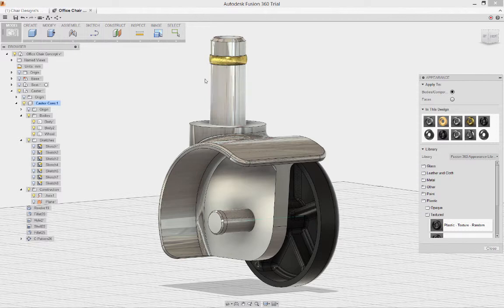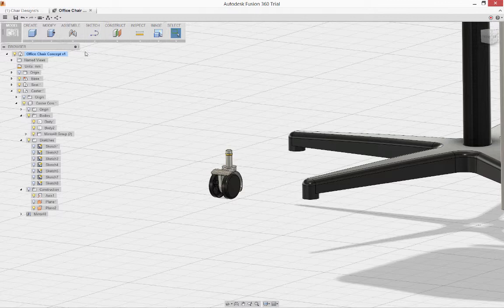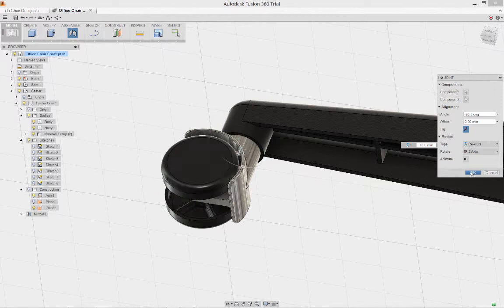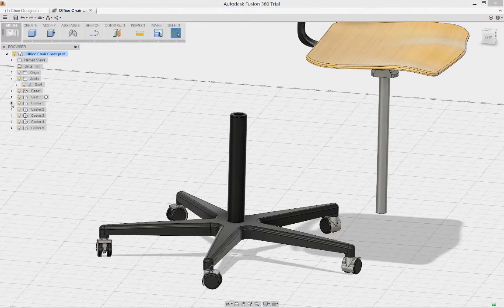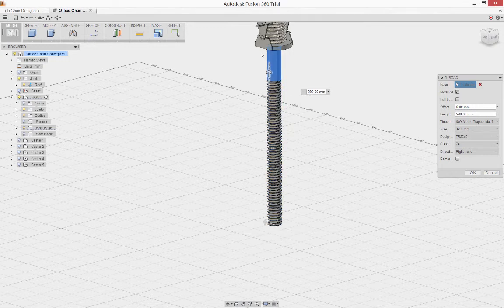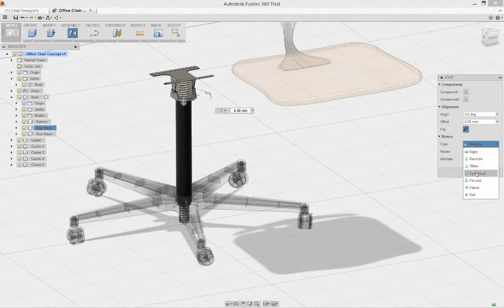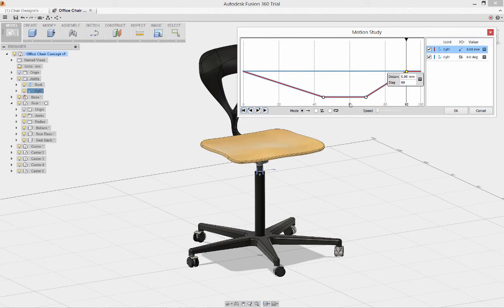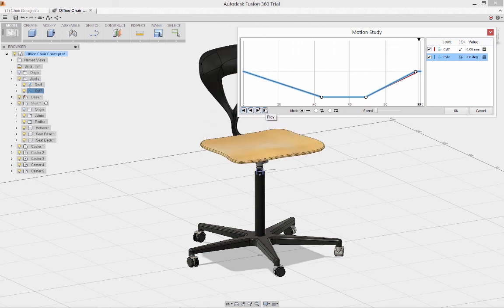Tutorial Video: Intermediate Level Desk Chair Design, Tutorial Video 3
Tutorial Video 3 for Intermediate Level Digital STEAM Workshop Desk Chair Design project.